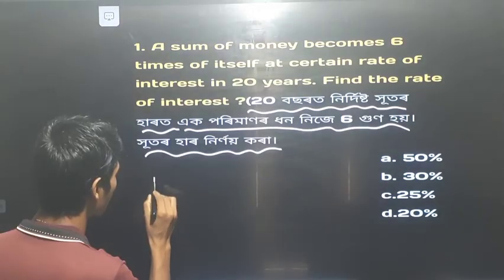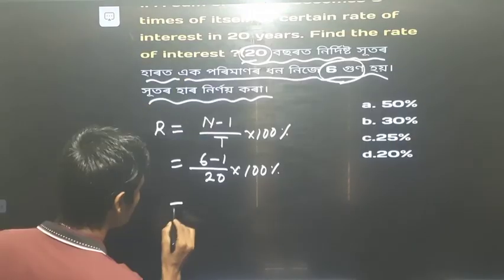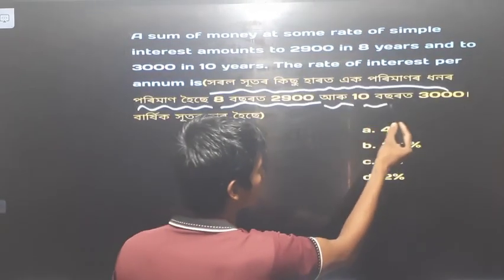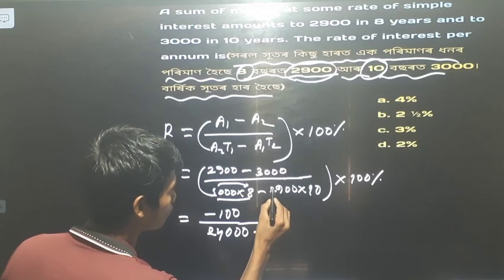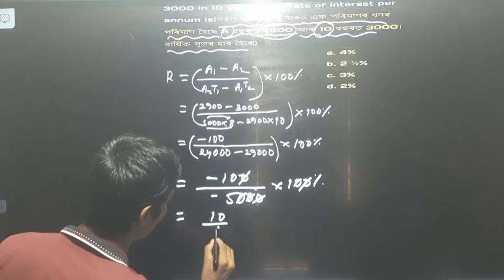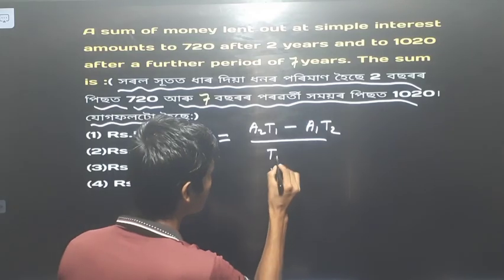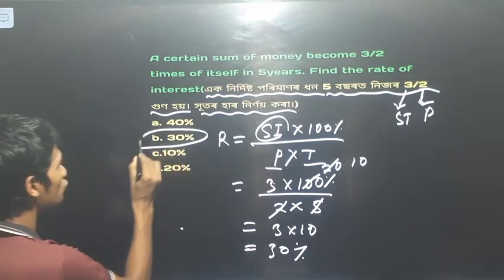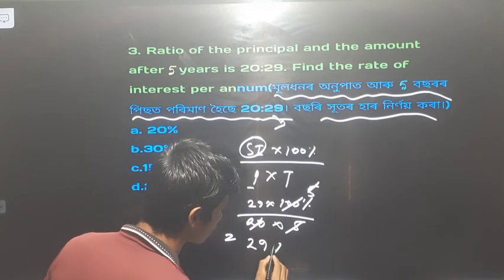Dhs Maths Questions In Assamese//Dme Modrl Questions//Simple And Compound Interest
dhs maths questions in assamese
dhs maths model questions in assamese
interest questions for dhs
dme maths questions in asssmese
dme model questions
dme previous year questions
ghc maths paper in assamese
ghc maths important questions
ghc maths previous year questions